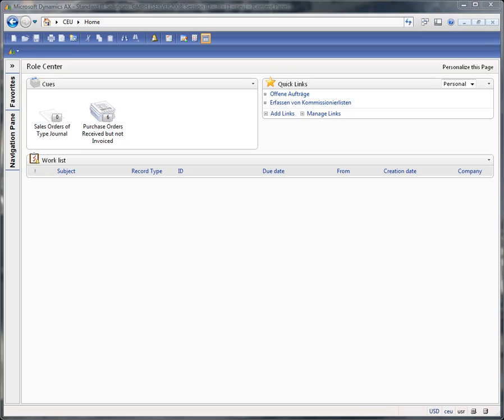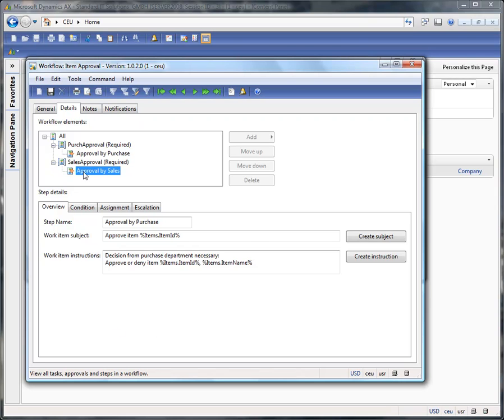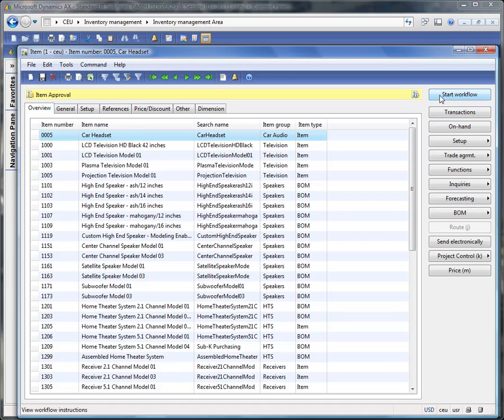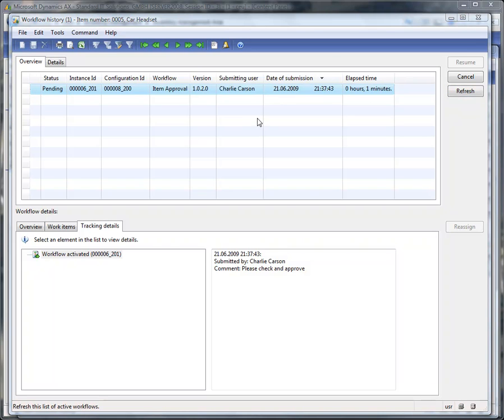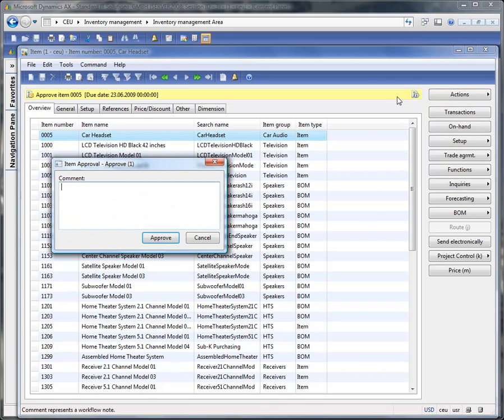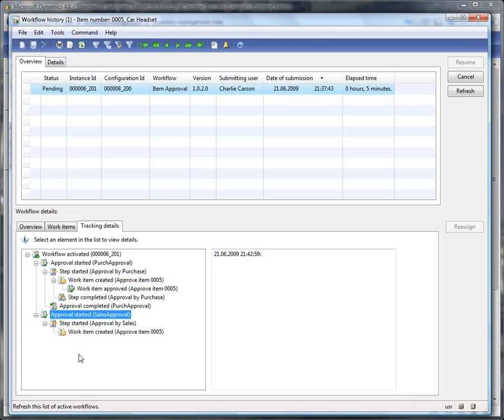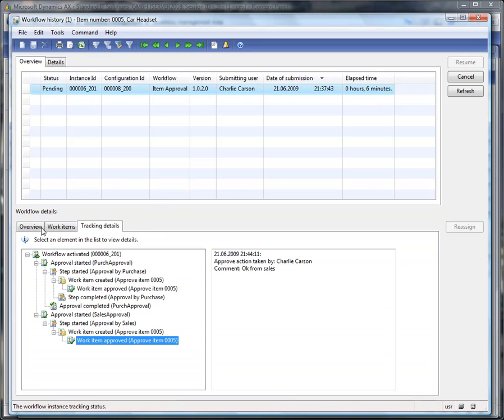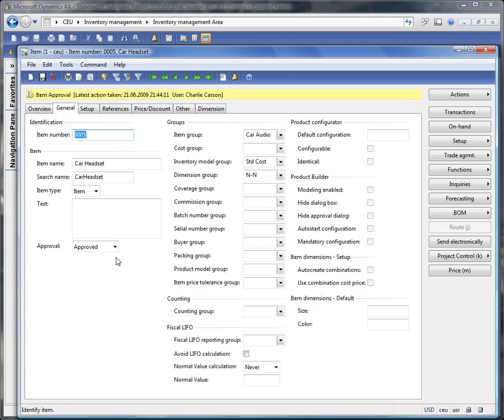Dynamics AX Item Approval Workflow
Item approval workflow in Dynamics AX 2009. A new created item is stopped by default. The item has to be approved from sales and purchasing department. After both approvals the decisions (approve/denie) are merged and the approval flag at InventTable is set to approved or denied